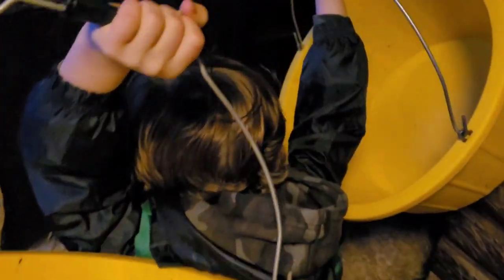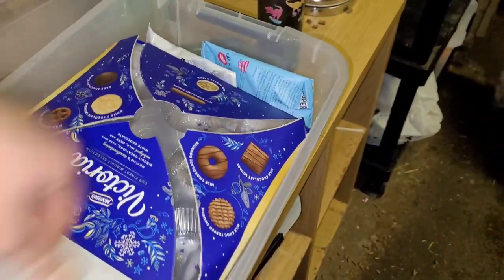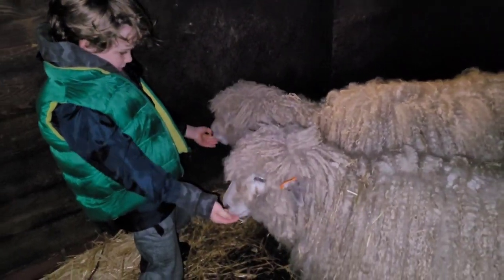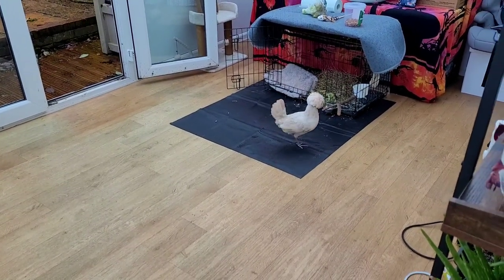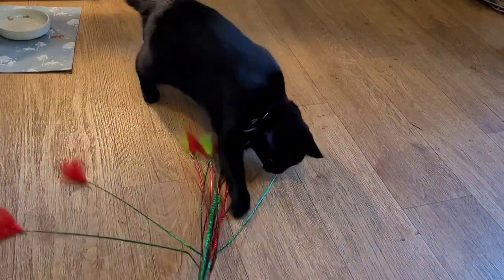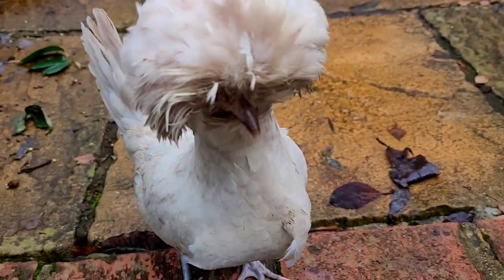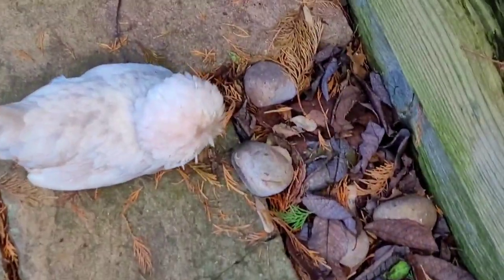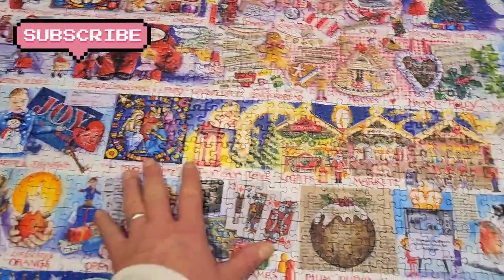A pottering around sort of day! puzzles, housework, chickens, cat & sheep care with an extra helper!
The night of the 28th December mixed with the day of 29th December.  Doing my usual Sheepy jobs but with a little helper this time. Then a day of pottering around getting the house in order again, doing a Christmas jigsaw puzzle at last and spending time with pets.

Welcome to Worms Eye View. My name is Pip and  I live with my hubby Lee and youngest son Kenzie.
My channel is a mix of many things, all wrapped up in the style of vlogs. I'm a Nanny/Farmhand/Housekeeper by day and a van lifer by weekend.

Our amazon wishlist